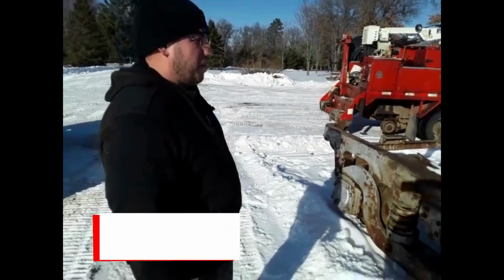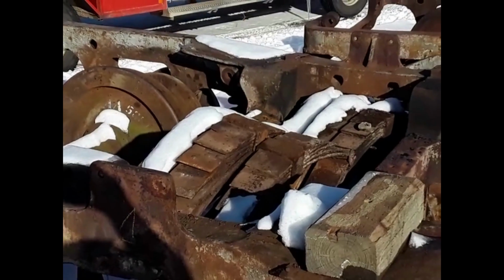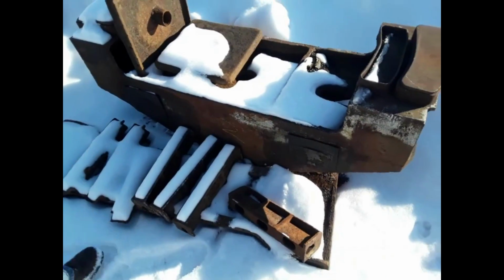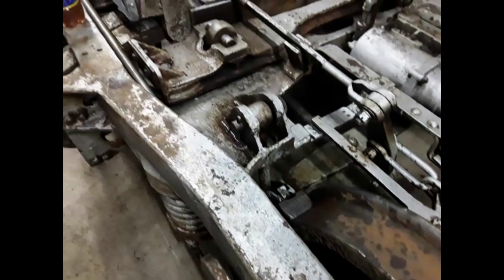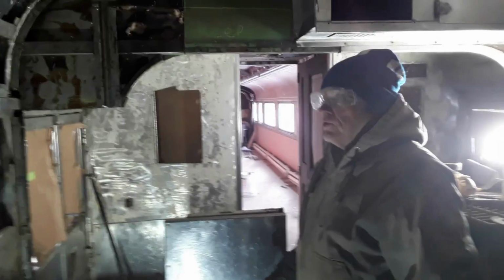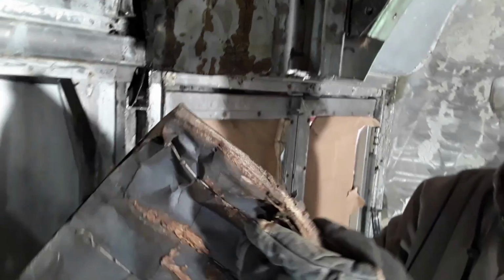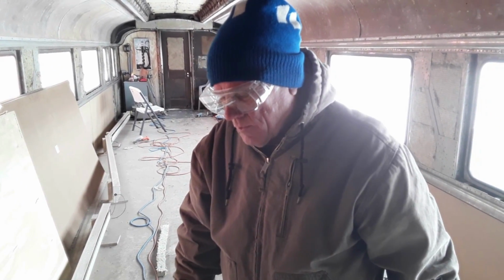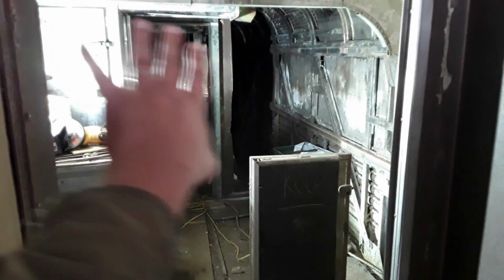Mark Twain Zephyr Restoration Update - 2/07/2021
The Wisconsin Great Northern purchased the Mark Twain Zephyr in Summer 2020 and is in the process of restoring it to its former CB&Q glory! Here is an update on the progress being made on Sunday, February 7, 2021. We will check in with Nick Turnetti at out off-property shop location where work is progressing nicely on the trucks and wheels of the MTZ. We will also go inside the Huckleberry Finn where the creation of a hallway through the former kitchen area is coming to a close. Charlie also talks about the interesting type of insulation that he found.